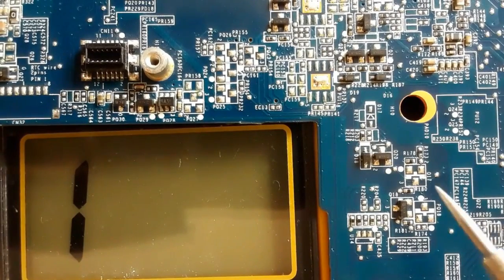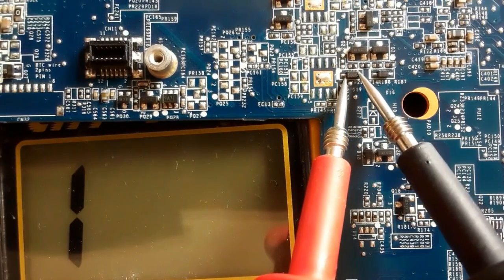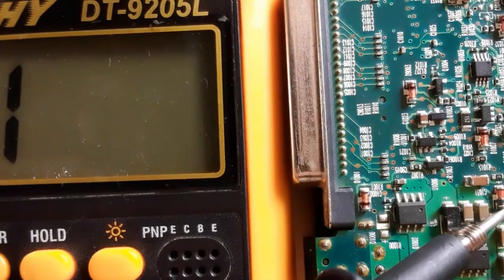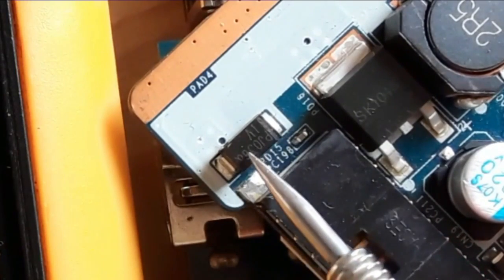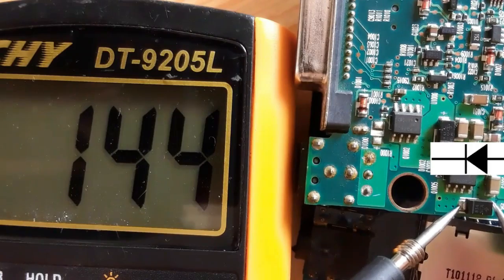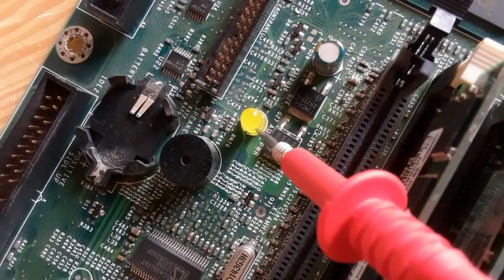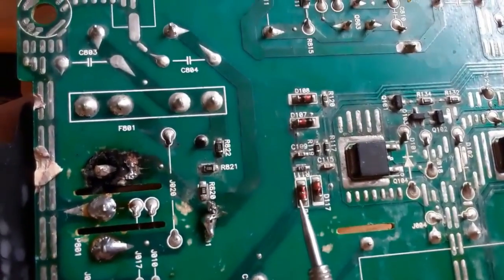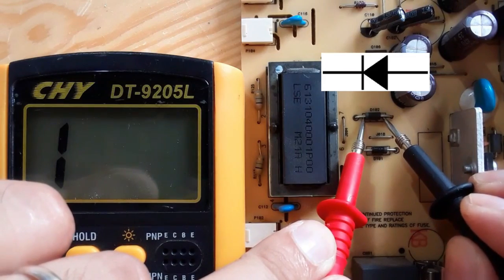SMD diode testing with the multimeter - Discover all types of diodes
How to diagnose & repair a Dead laptop motherboard course👇👇👇
Microscope
Voltage Injector
Programmers
Reballing / Stencils
Repair Tools
iPhone Cases
Test Tools
Components
Donor Boards
Gadgets / Accessories
Ports / Connectors
Tweezers
Adhesive
Apparel